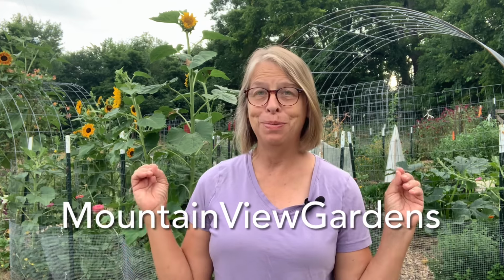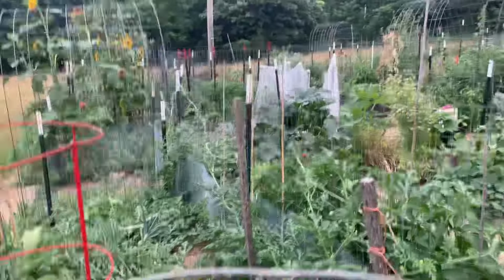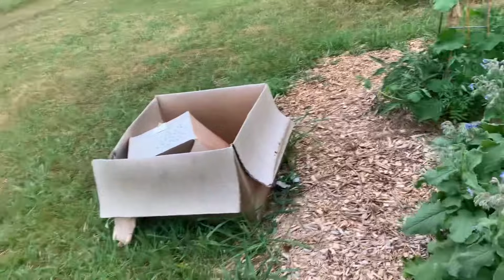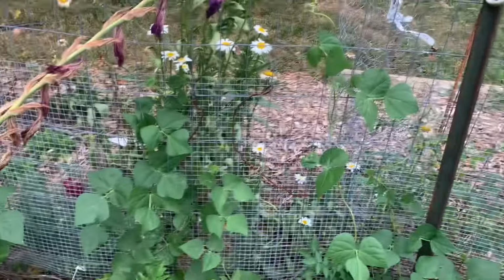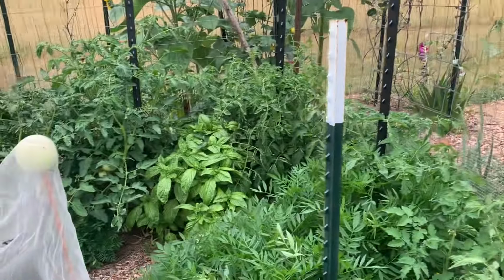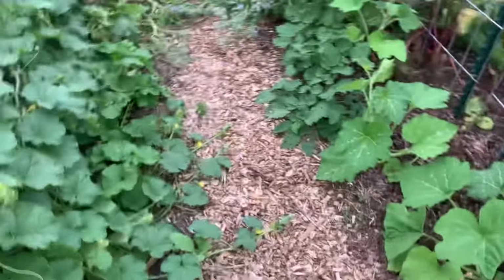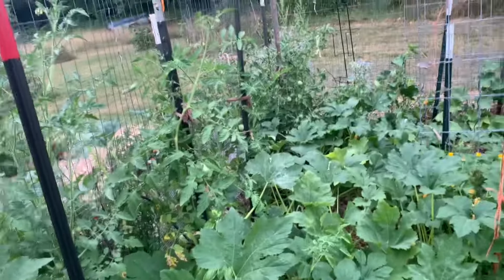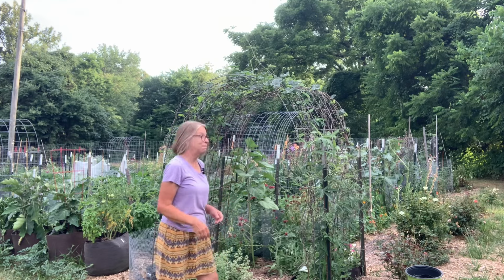No-Dig Garden Tour: Late June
Take a tour of my late June No-Dig Central Virginia garden.